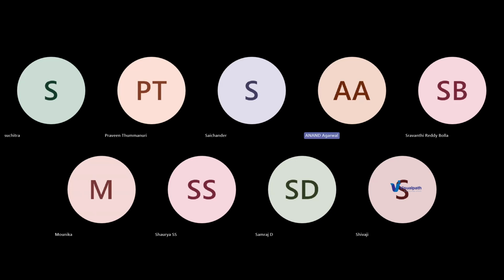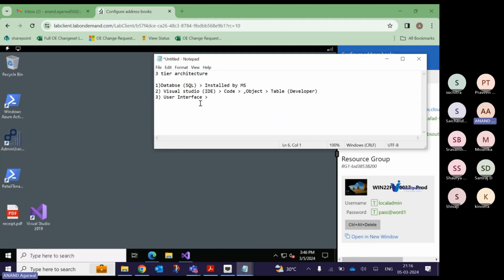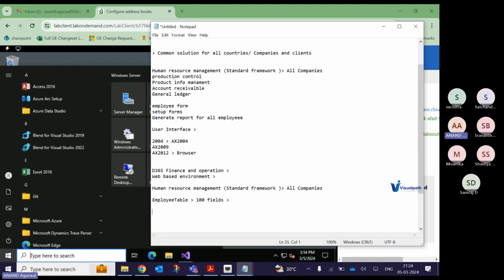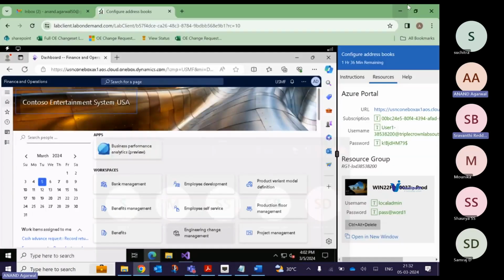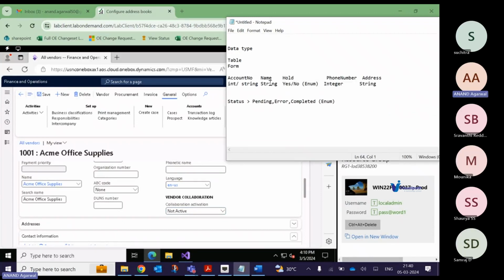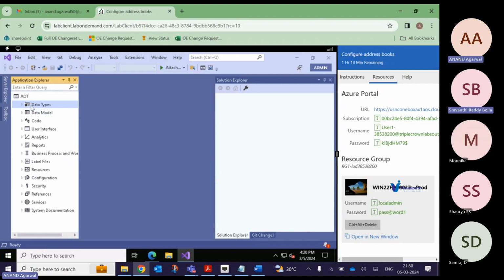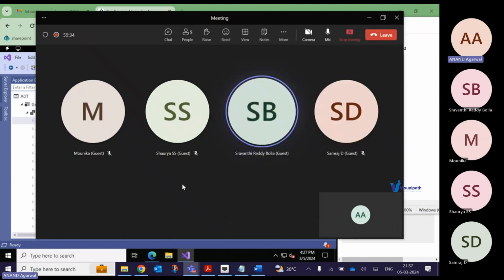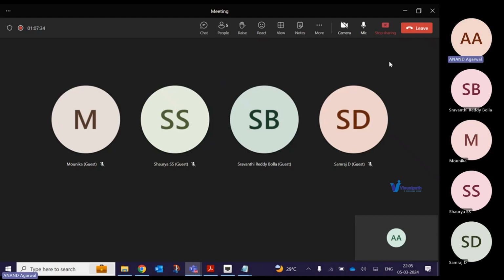MS Dynamics: D365 AX Solutions & Services || Online Training || Session 5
🚀 What is ax in D365?

📗 Dynamics AX is a powerful enterprise resource planning (ERP) software package for finance and operations. It helps global enterprises organize, automate, and optimize their processes on-premises, in the cloud, or through hybrid deployment. It's part of the Microsoft Dynamics suite of intelligent business applications.

📗 Microsoft Dynamics is an ERP solution by Microsoft that helps organizations increase their net revenues by improving employee productivity. The system also increases the value of information by enabling all people in the organization access to critical business information.

📗 Top management executives as well as other employees will find Microsoft Dynamics easy to learn and deploy in the organization for immediate benefits. The ERP software is easy to use and provides the tools you need to differentiate your business, modify processes and expand your opportunities.